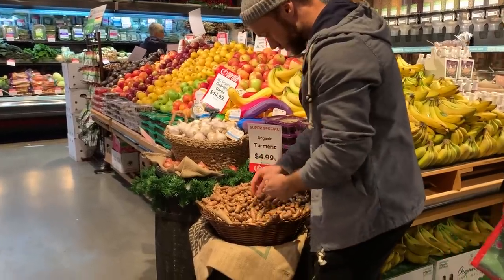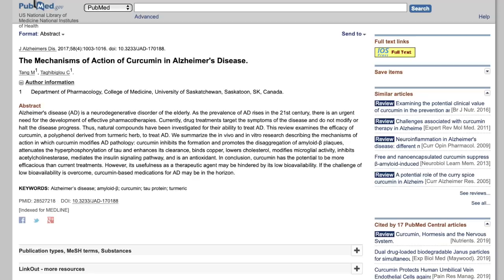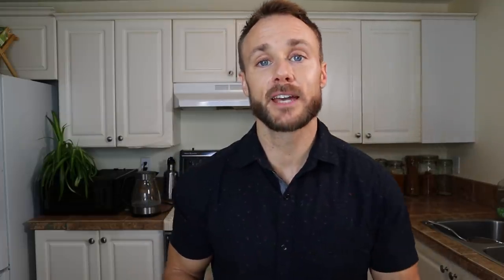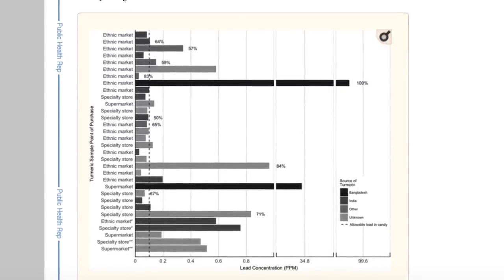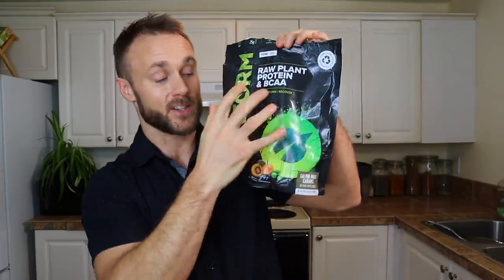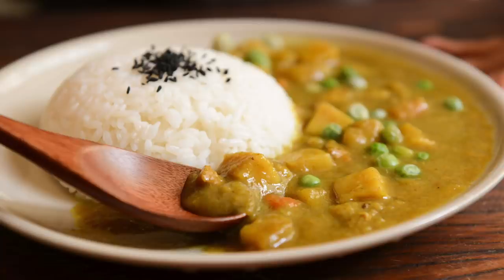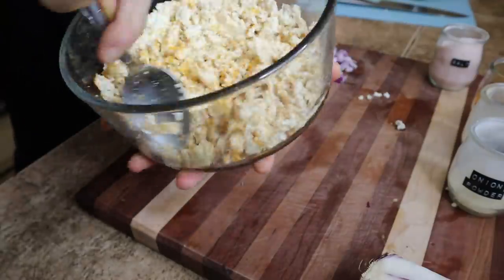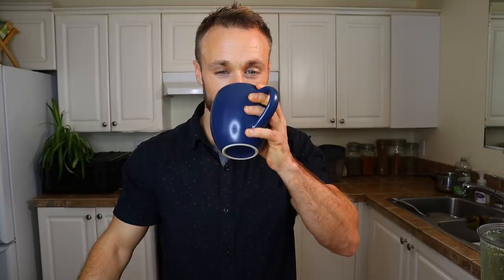TURMERIC IS AMAZING & WHY YOU SHOULD EAT IT (BUT USE CAUTION WITH THE POWDER)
Today we talk all about turmeric in the return of the Amazing Food series. This is one powerful food! In this video I highlight the health benefits of it and how you can consume it by sharing some recipes and ideas. There has been some reports showing turmeric powder being contaminated with lead which I also address.

If you liked this video check out the Amazing Foods playlist.

HERE ARE THINGS I USE & LOVE (CAMERA, FITNESS & KITCHEN GEAR, SUPPLEMENTS):

I am Derek Simnett, a Certified Nutritional Practitioner.